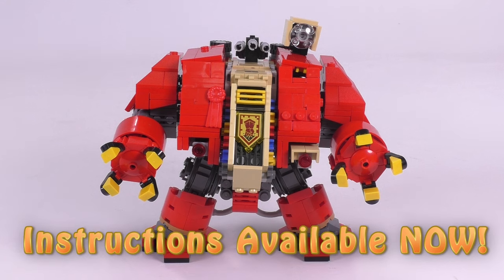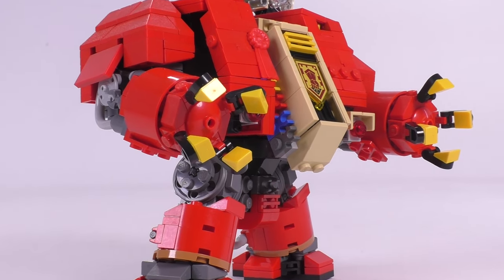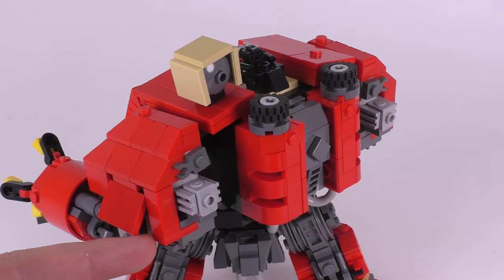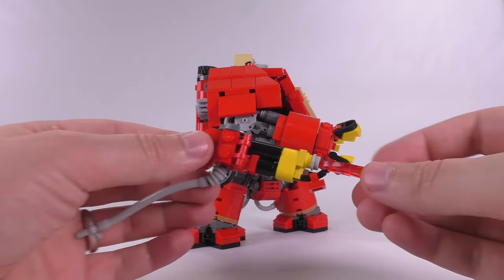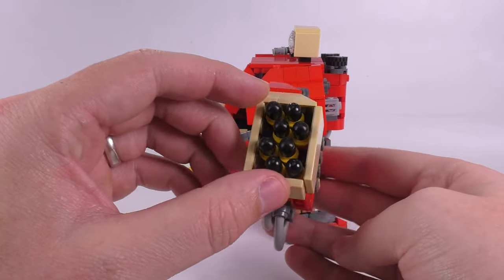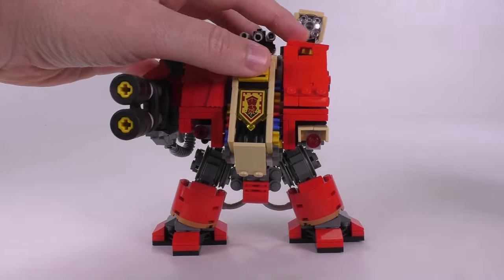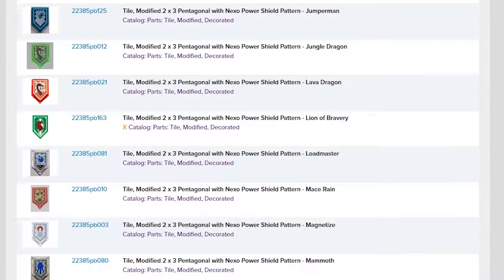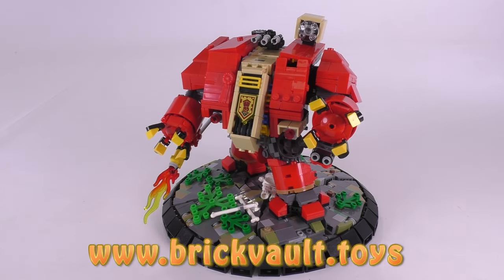LEGO Dreadnought Warhammer 40k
Dreadnoughts are more than just powerful war machines. They are the everlasting tombs of great warriors long since past. Ultimately blessed with a reborn life of increased mayhem and destructive abilities if there chapter deems them worthy of the honor to be the internal host of one of these beasts. That's quite a dark back story for this crude walker, Good thing it's on our side! This model comes with many addons/ alternate limbs including: bolters(attachment), heavy flamer(attachment), assault cannon, power claws, missile launcher, and a twin-linked lascannon... Also an awesome stand!